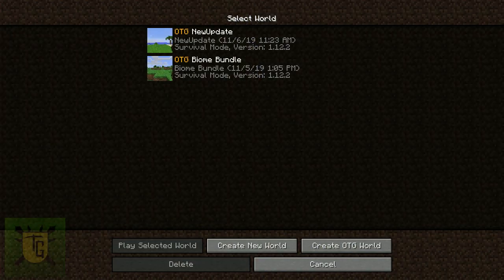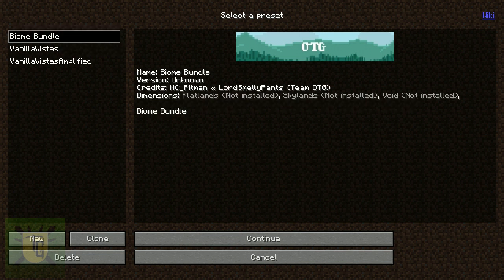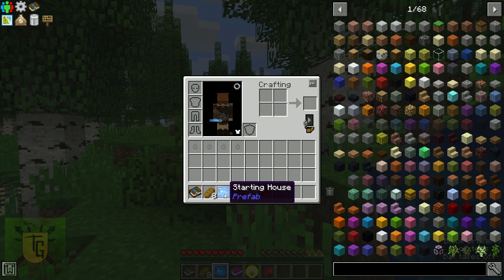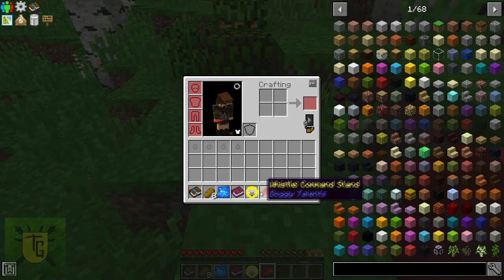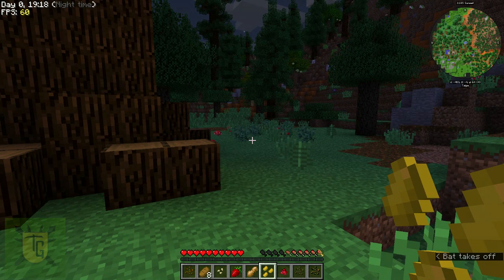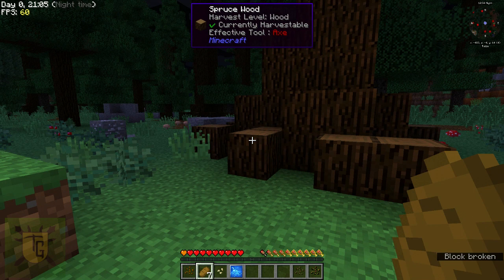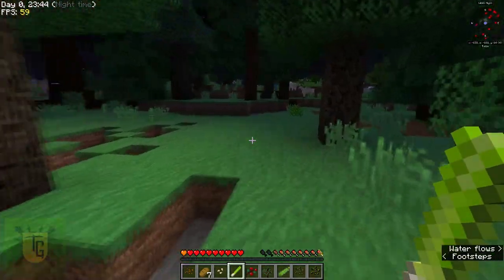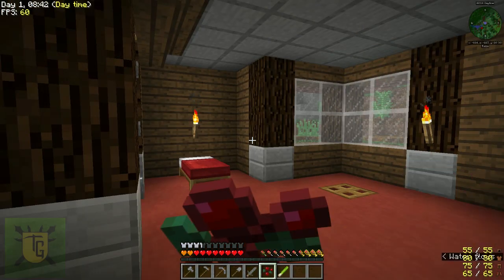Life in the Village - Season 4 Ep.1: 1.16 Restart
LitV 1.16 - Beginner Tips as well as Let's Play.

S04E01: New start. Creating a world. Finding a good spot for your Starter House. Basics in getting started.

Music featured:
Mint Chocolate 2a by Vibe Mountain (free for use from Youtube Music Library)